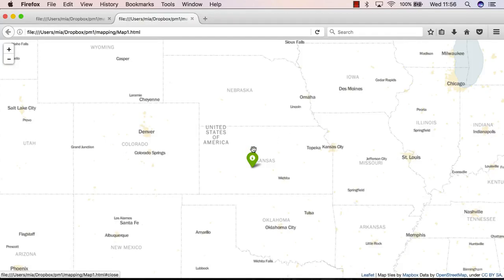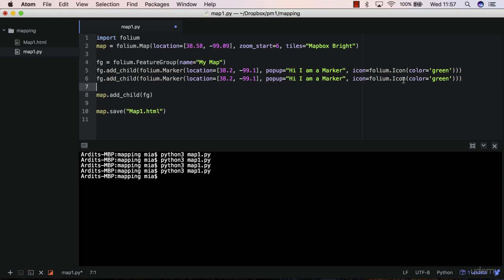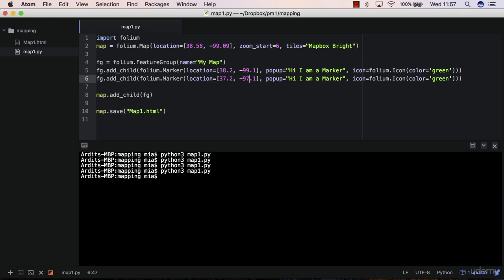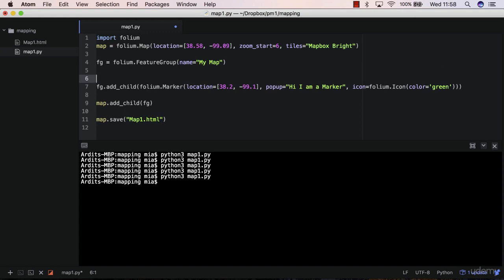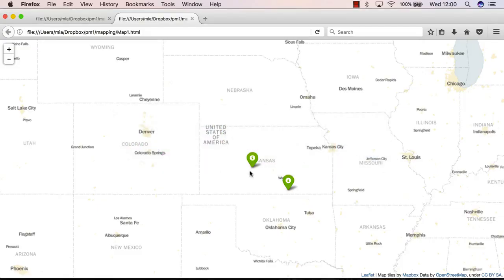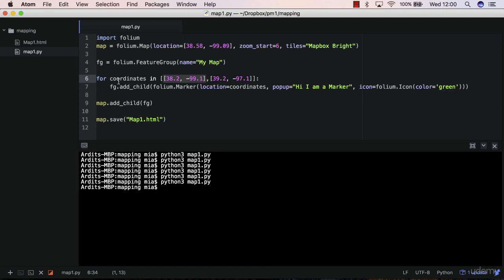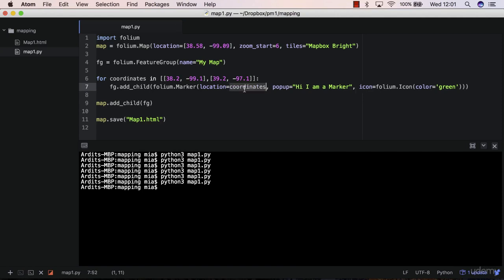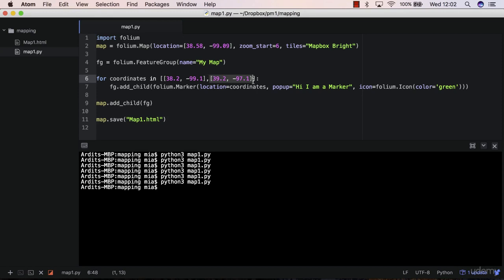108 Adding Multiple Markers to the Map